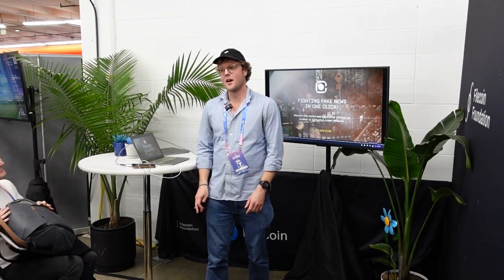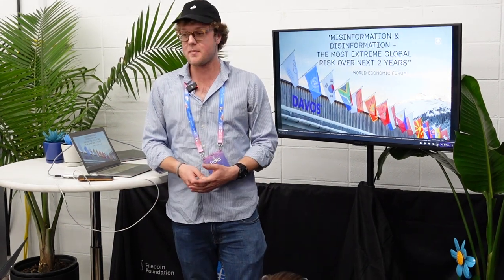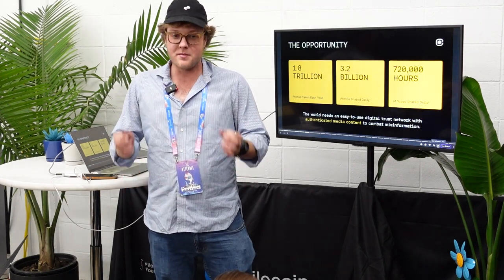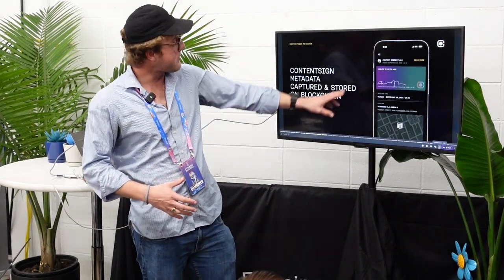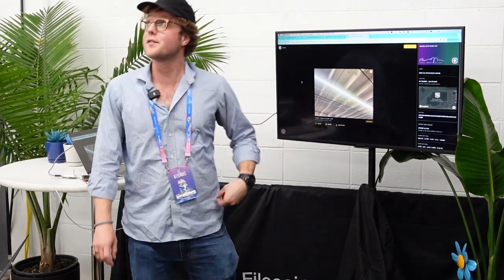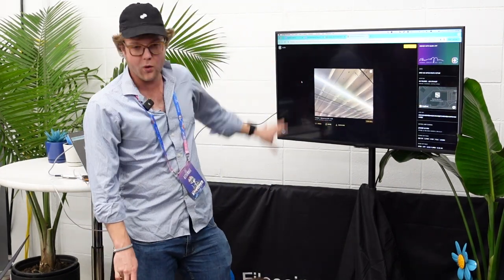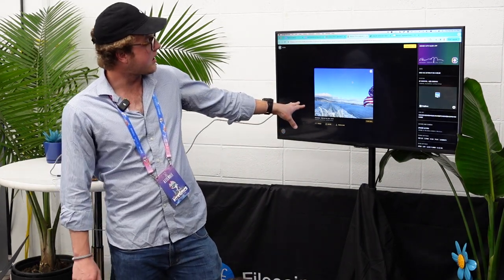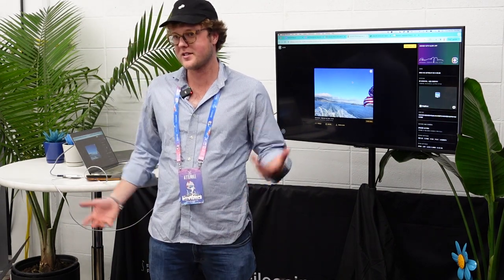Click: Fighting Disinformation with Blockchain-Verified Images | ETH Denver 2024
In an era where fake news and misinformation are rampant, and the line between real and synthetic media is increasingly blurred, the need for authentic, verifiable content has never been more critical. Garrett Kinsman introduces 'Click,' an innovative application designed to empower individuals to combat disinformation effectively. Utilizing blockchain technology, Click enables users to capture moments with their smartphones, creating verifiable, immutable photos, and stored securely on the blockchain. This talk will delve into the significance of digital authenticity in preserving democracy, the technical mechanisms that make Click a reality, and how it's already being utilized globally—from documenting protests to capturing everyday moments. Join Garrett to explore how Click is not just an app but a movement towards a future where truth prevails.

Garrett Kinsman; Co-founder of Nodle